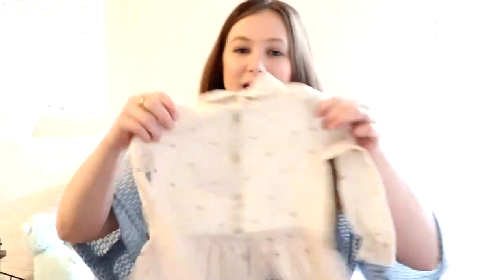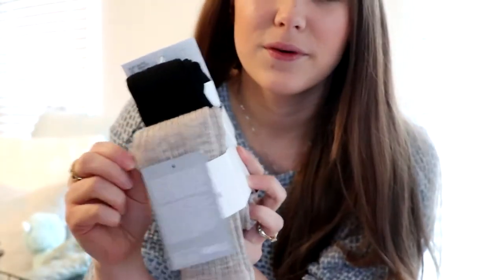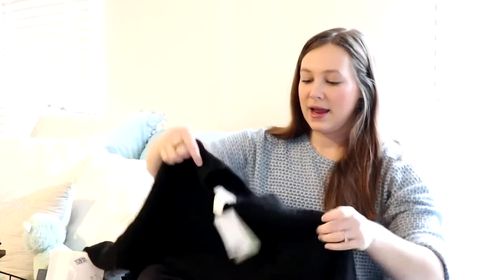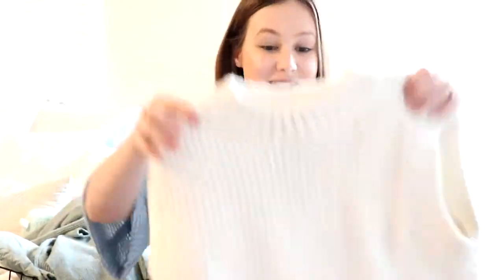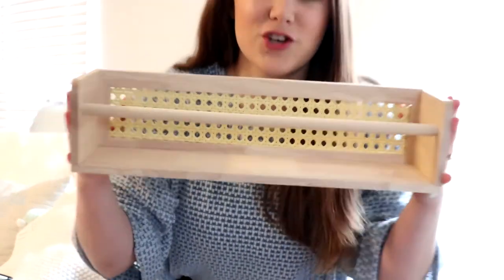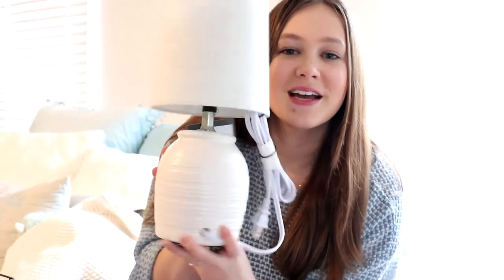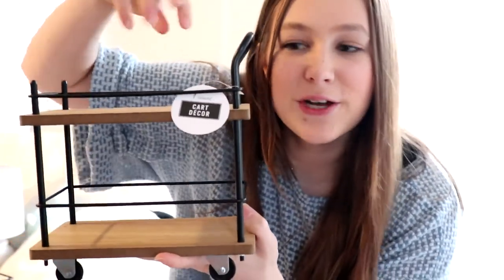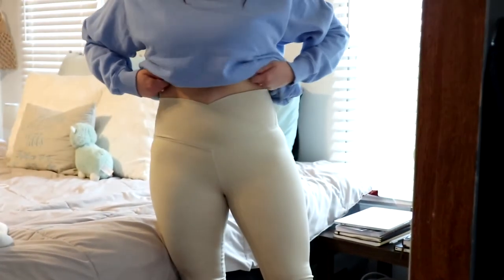Target, HM, and Aerie Haul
Just a fun haul showing a few things I bought at Target, H&M, and Aerie as we transition from winter to spring.

As always, I appreciate you checking out my videos.

XOXO
Rachel Tibbs